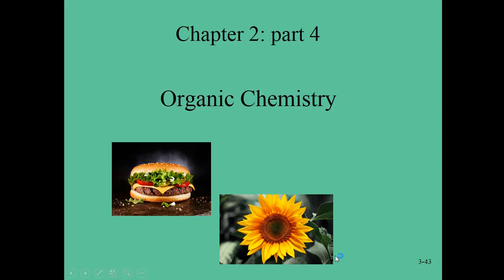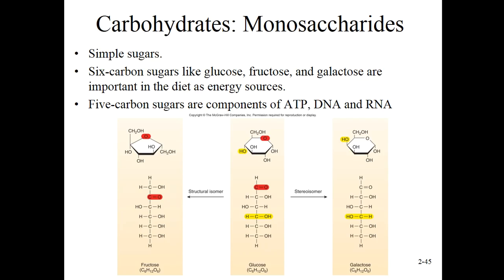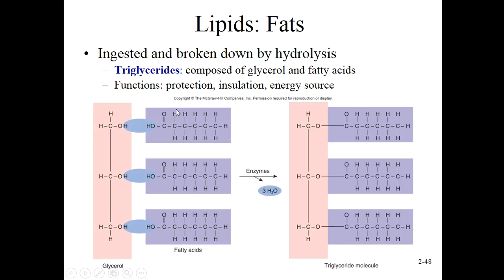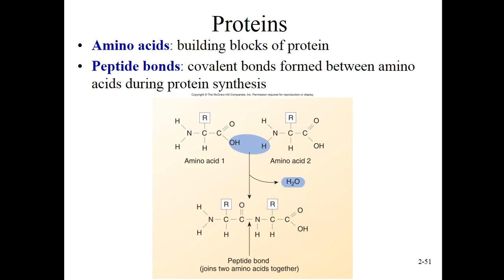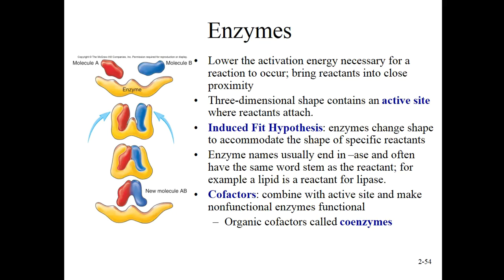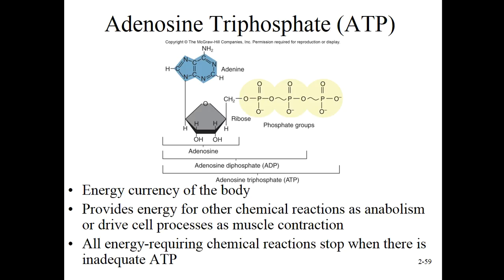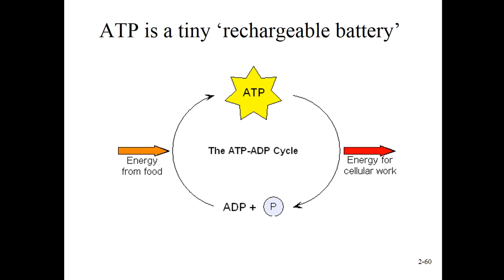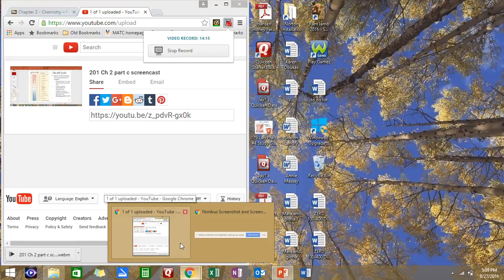201 Ch 2 part d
Basic Inorganic chem: pH, buffers, O2, CO2 & water
Basic conceptual Organic Chem:  Macromolecules, Fats, Carbs, Proteins, DNA/RNA/ATP and ATP